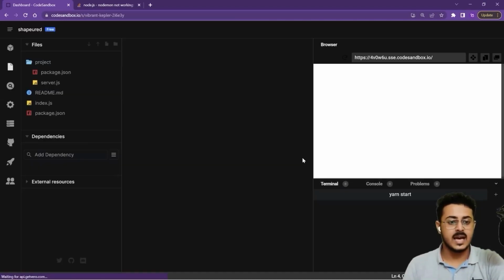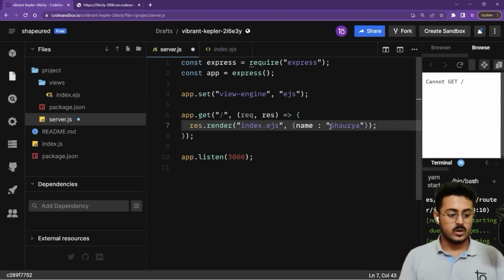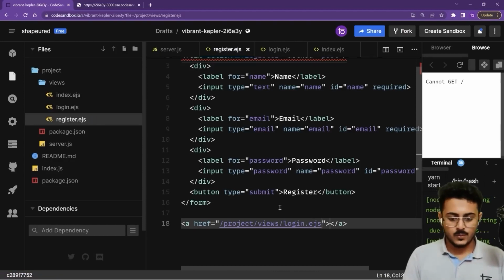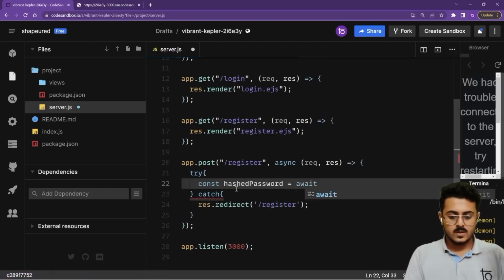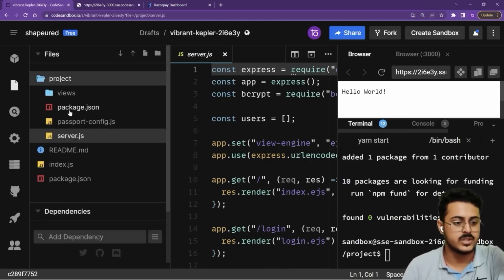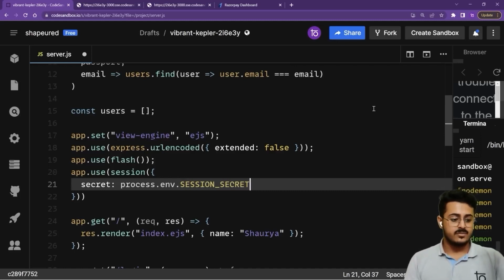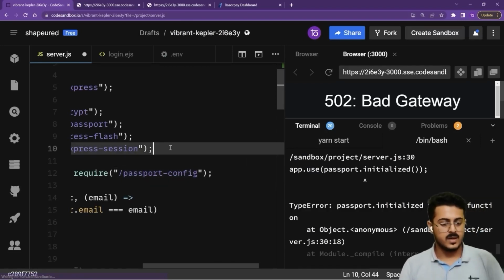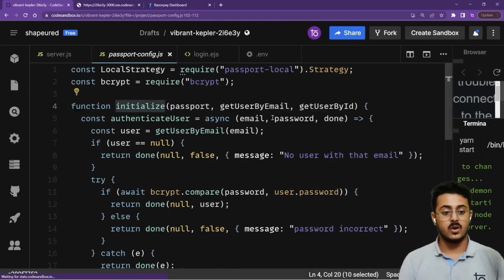Back-End Web Development using JavaScript & Node Js｜ Project Making | COMPLETE in 07-Days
Last Submission Date : 21st Nov